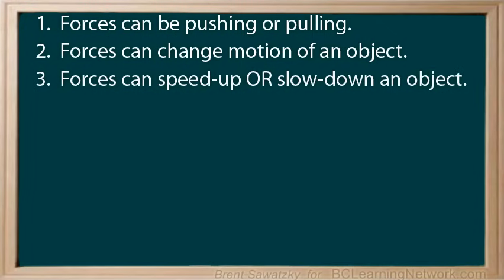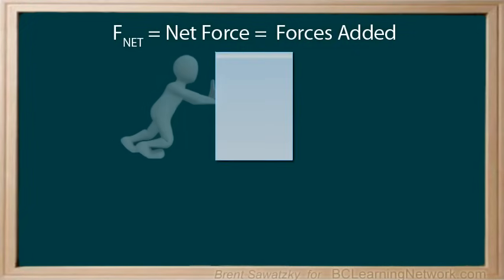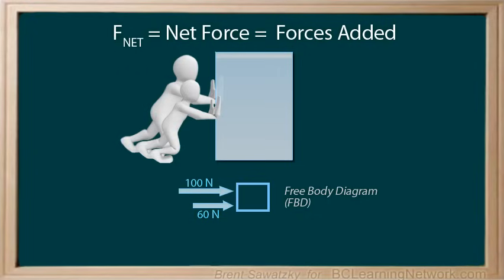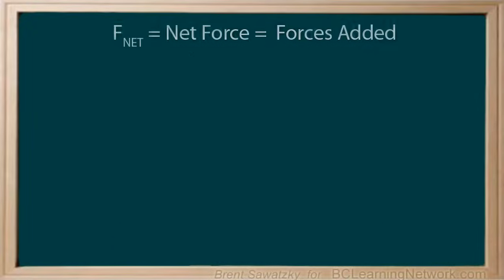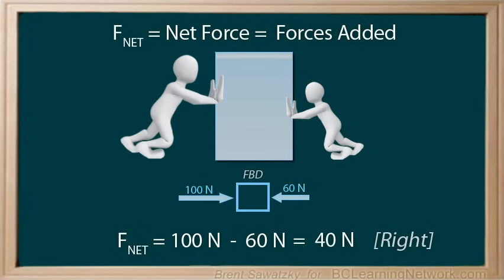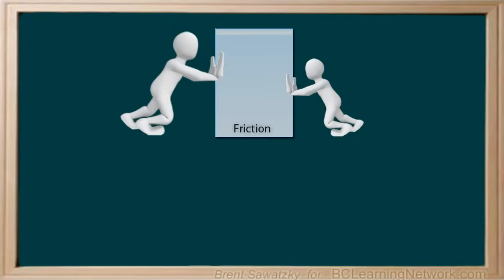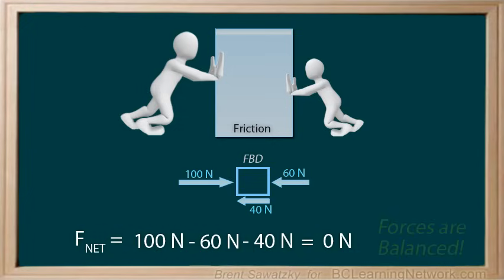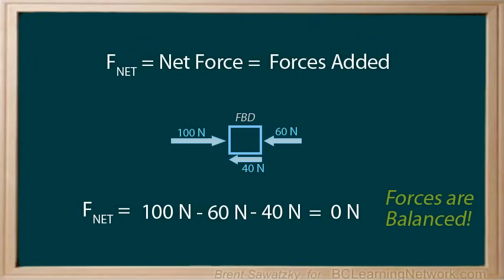_WCLN - Physics - Forces 4 - Net Force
This video follows Forces 1-3.  What is net force?  This tutorial is about adding forces to get a net force.  It includes net force, free body diagrams (FBD), and force addition.

0:00at this point we've learned a lot about forces forces are pushes or pulls on an
0:07object forces can cause changes in motion forces can speed up an object or
0:15slow it down forces can be contact forces such as applied forces or
0:23friction forces but forces can also be non-contact such as gravity or magnetic
0:31for Asus forces are most commonly measured in Newtons and one Newton is
0:39about the way to the medium Apple pushing forces also called compression
0:46can be measured using a floor scale while pulling forces also called tension
0:54can be measured using a spring scale in this tutorial we're going to learn about
1:01net force that is the addition of more than one force so consider that you
1:09could push on an object with a force of one hundred and and if your friend can
1:15push with a force of sixty Newton's then how much force can you both apply to the
1:22box if you both push well first let's draw little picture of the object with
1:29both forces being represented by arrows in the direction of the force the 100
1:37numero that's your push is shown to the right here then we have your friends 16
1:45you narrow and we'll try it a little bit shortages show that it is a smaller
1:50force and so here we are with the object and the forces on it and we call this
1:57little sketch a free body diagram which we often just radius FBD
2:05free body diagram is used to make a situation look really simple so now
2:12let's consider what
2:13is happening here by referring to a free body diagram now since you're both
2:19pushing in the same direction that is the force arrows on the free body
2:24diagram are both in the same direction we could just add the forces together
2:30and determine that the box receives a total applied force of one hundred and
2:37sixteen Newton's to the right so we'd say that the net force on the object is
2:45one hundred and sixty Newton's to the rate they change in motion of the box
2:50would be as if there was just a single force of one hundred and sixty Newton's
2:57to the right
3:01another example what if your friend was pushing this time in the opposite
3:06direction of you so they're pushing on the other side of the box so you're
3:10pushing with a hundred and to the right and they're pushing the other way with
3:1516 to the left then what happens
3:19well let's first run free body diagram and this time the airless would be going
3:26in opposite directions
3:28your force is going to the rate again but in this case your friends force is
3:33to the left a little bit smaller again so your sources are opposing each other
3:40so they wouldn't add the same anymore with your friends force would be tense
3:46laying out part of your source so you're pushing harder so then met applied force
3:52experienced by the box is your source 100 Newton's minus your friends for 16
4:01IANS which equals forty Newton's to the right so we would say that then met
4:09forests on the object is 40 mutants to the right that change in motion of the
4:16object would be as if there was just a single source of forty Newton's to the
4:22right
4:24one more example what if you were pushing to the rates and your friend was
4:29pushing to the left but we also had a frictional force that is maybe your
4:35object was on a rough concrete floor making it hard to move the friction
4:40force in this case is 40 Newton's to the left
4:45opposing the motion of the box so let's first maker free body diagram so in this
4:52case we have your force pushing right hundred Newtons and then your friends
4:57force pushing left 16 innings now the frictional force is opposing the motion
5:02and so it's going left at forty Newtons and seek insured along the surface here
5:08where it's apply now adding up for a net forest well we have one hundred and
5:14going rights minus sixty Newton's going left and then another 40 news going left
5:22which we have to subtract so we add all that up and we have 100 miners 60-40 and
5:31that equals zero so what does that mean a net force of 0 is almost like having
5:37no force acting on the object at all the emotion doesn't change we would say that
5:45the forces in this case our balance that is they all add up to zero or that the
5:53net force is zero which is a very interesting case
6:00in this tutorial we learn how to consider more than one for us on a